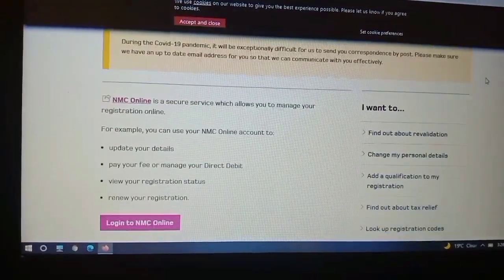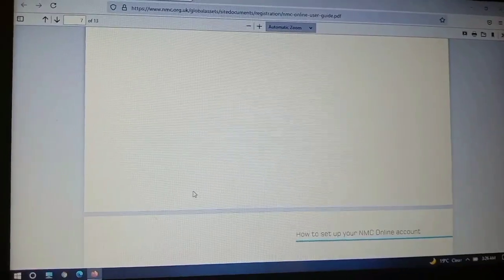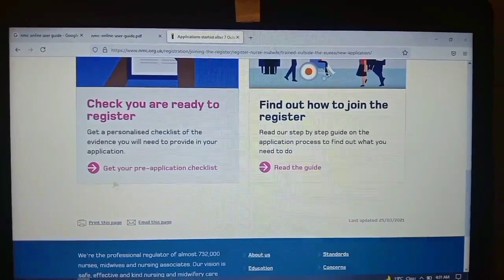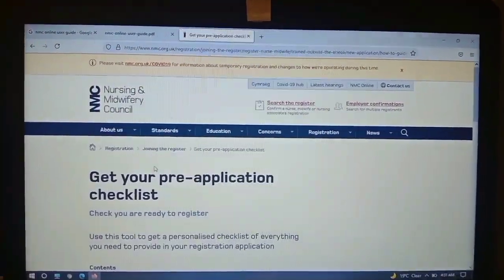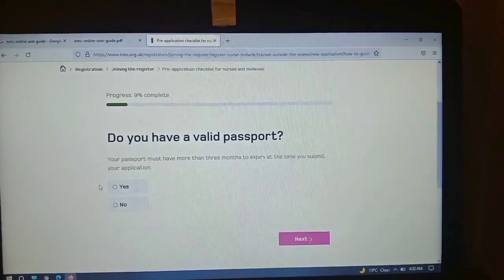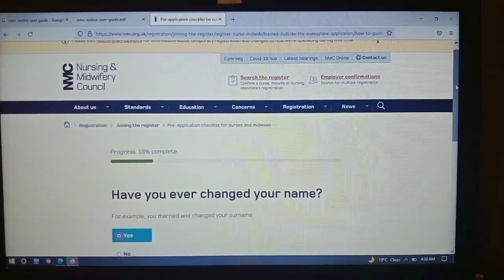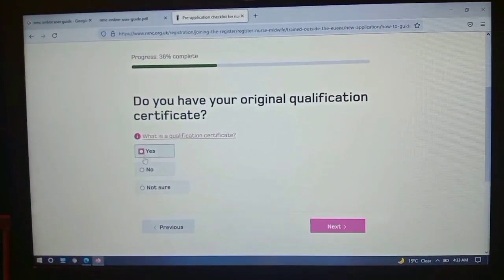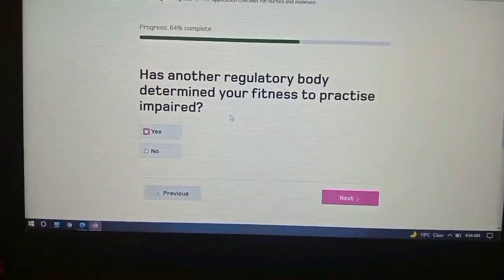UK - NMC online process for nurses. Step by Step guidance.. What to do after completing OET?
How to create NMC online account

Registration